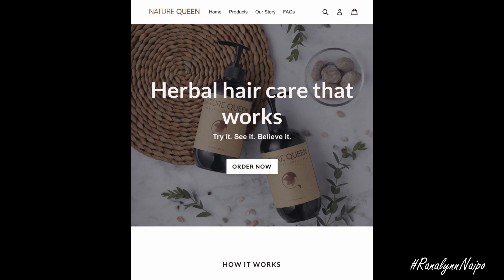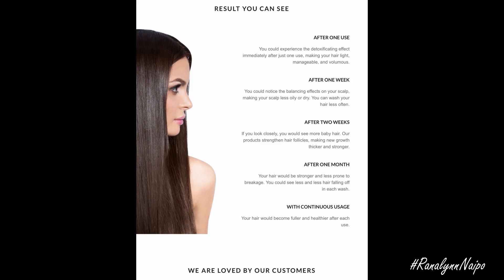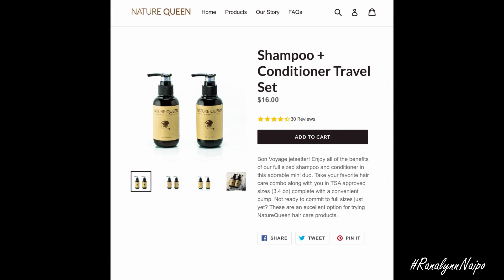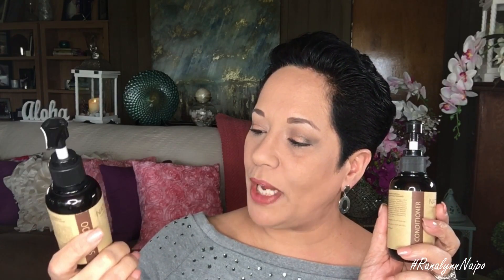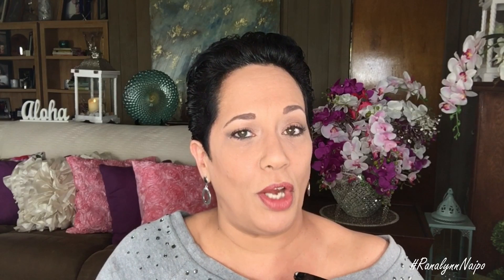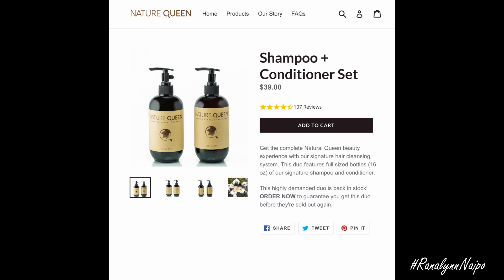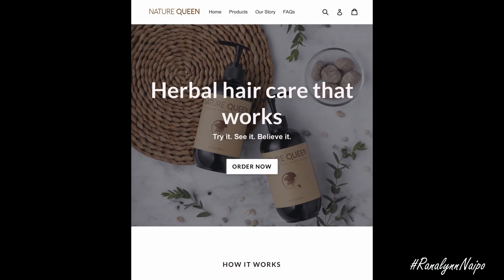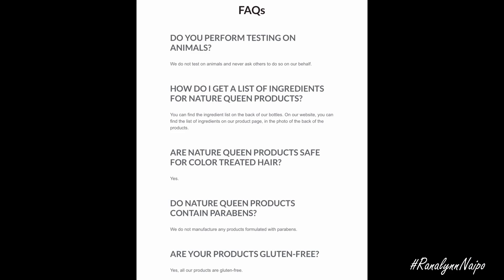NATURE QUEEN REVIEW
Nature Queen sent me this shampoo and conditioner travel set for review. I used this product for two weeks and I want to give you my review. Thank you to Nature Queen for sending these products for me to review.

The formula is made with a concentrated extract blend of nine types of healing herbs that have been traditionally used by Asian women for hundreds of years. It promotes healthy hair growth and scalp without harmful ingredients like paraben, GMOs, artificial coloring, or artificial fragrance.

I use MagicLinks for all my ready-to-shop product links.

Neewer 14"/36cm Outer LED Ring Light Kit with Light Stand +Soft Tube+2 Color Filter, +Hot Shoe Adapter+Bluetooth Receiver for Smartphone, Portrait, Youtube…

Other Ring Lights and Studio Lighting Kits

Ranalynn Naipo
Hilo, Hawaii 96720

My name is Ranalynn Naipo, my channel is about reviews, tips and techniques on accessories, make up and fashion.  I am a single mom who enjoys dressing up and sharing my experiences in life through my videos. I hope you find my videos to be educational, fun, positive and uplifting.